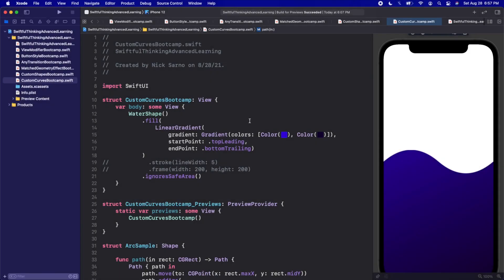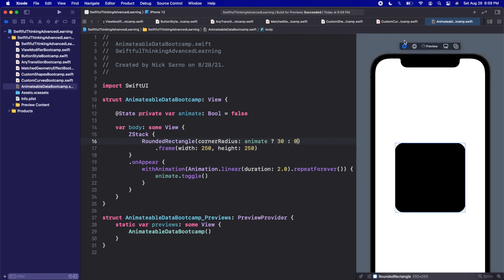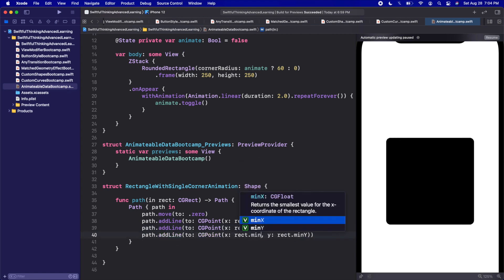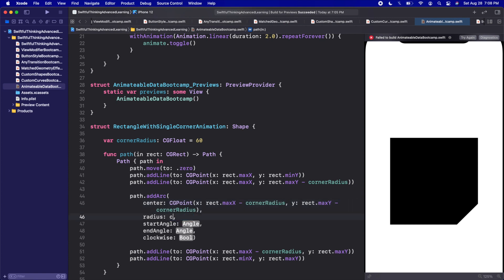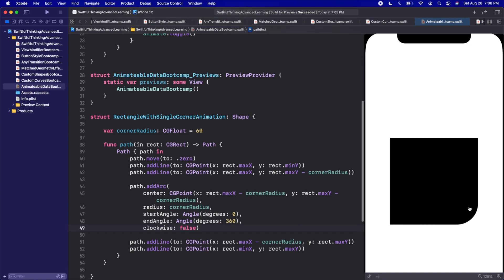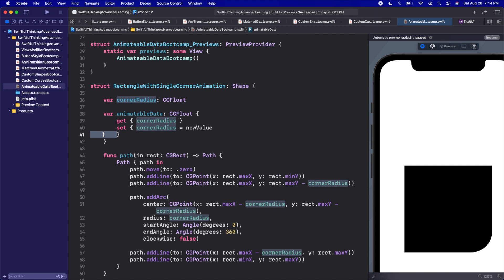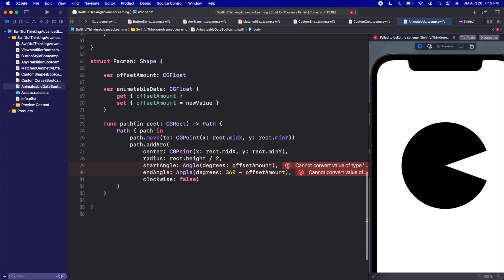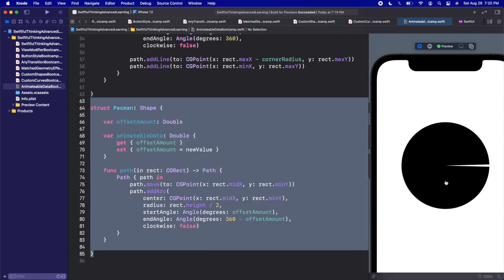Using AnimateableData to Animate Custom Shapes in SwiftUI | Continuing Education #7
We learned how to draw bespoke shapes using both straight and curved lines in the last two videos. But we can just animate these shapes in SwiftUI the same way we animate other objects. Rather, we must get the knowledge of integrating AnimateableData into the customized form!